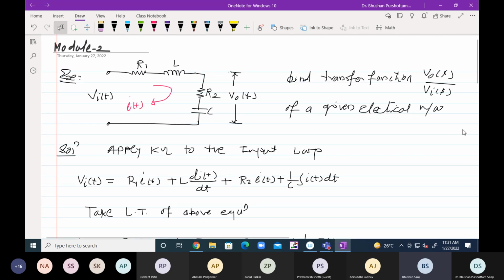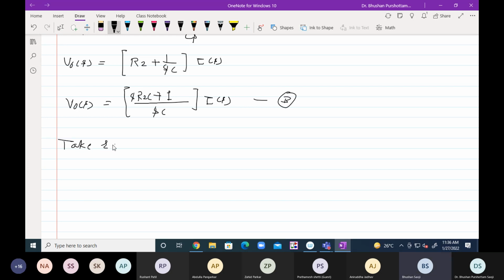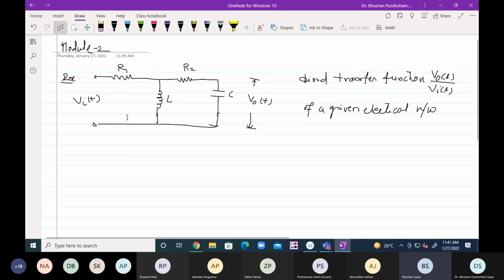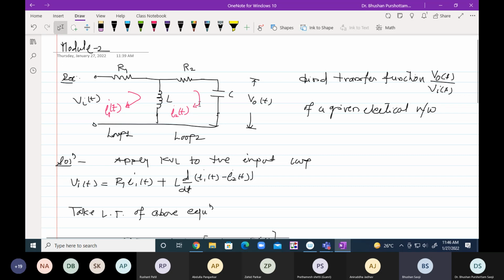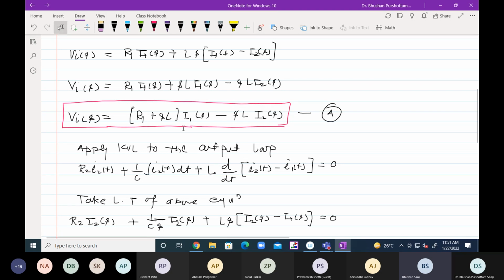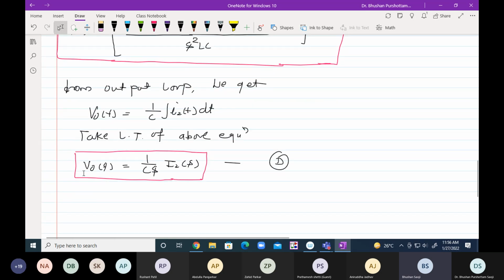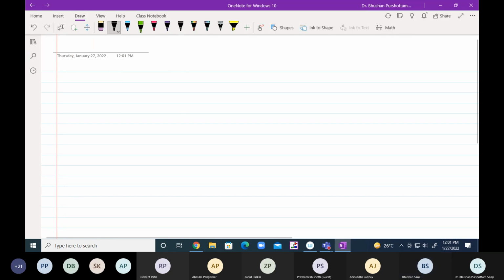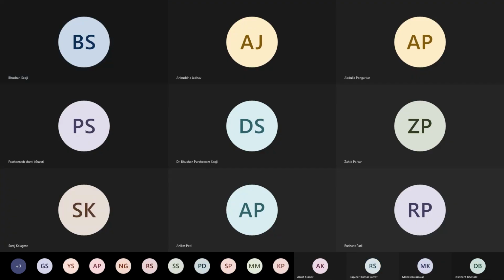Mathematical Model of Electrical Network